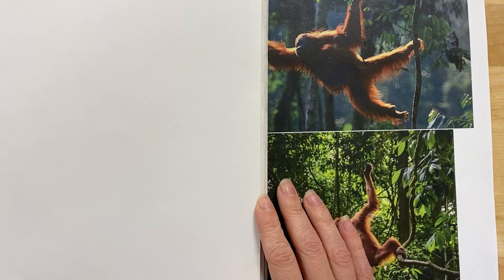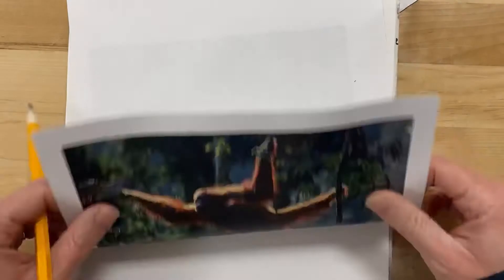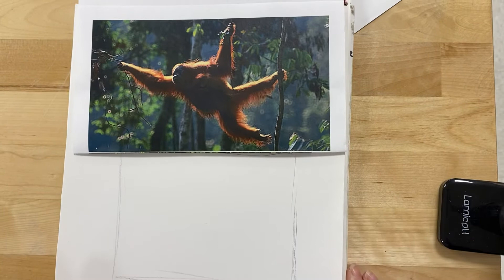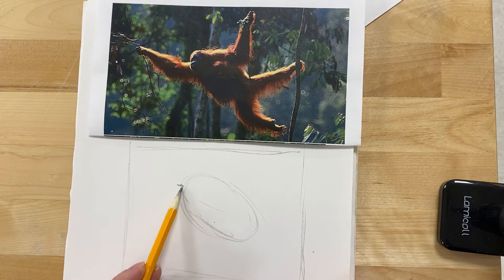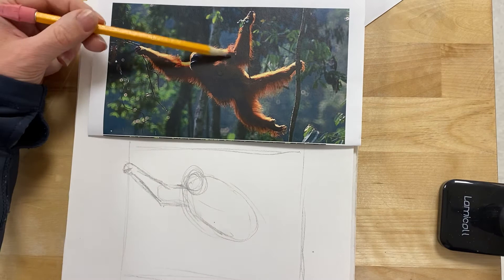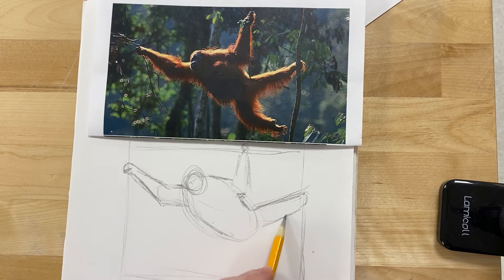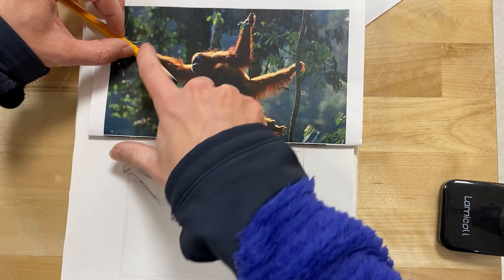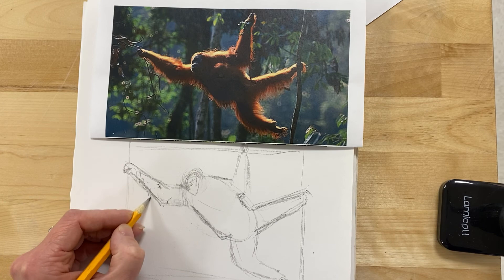Drawing an animal! Step 1 - Breaking it into basic shapes